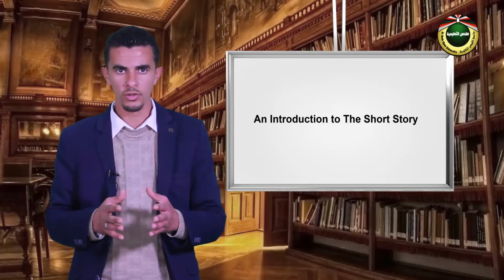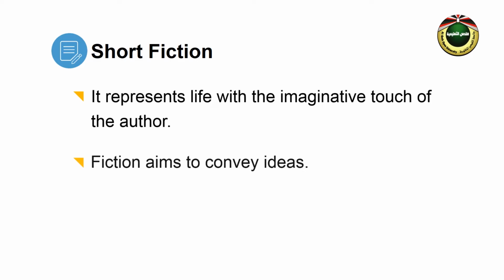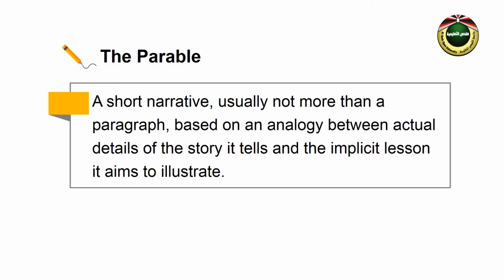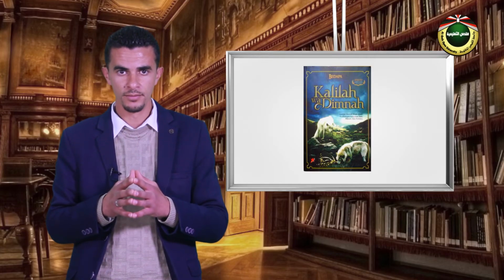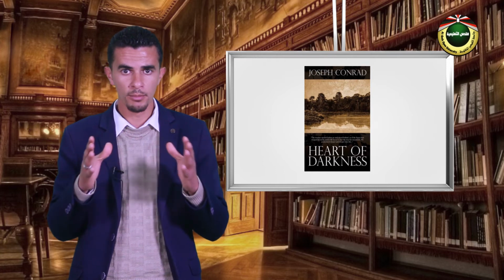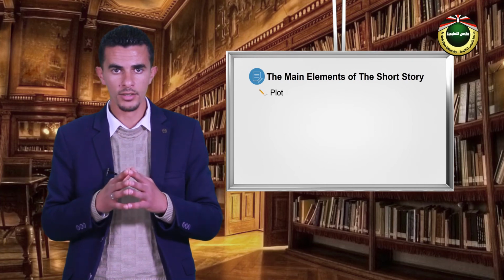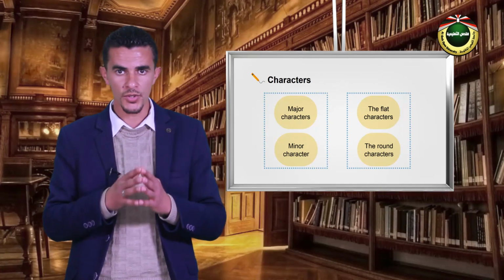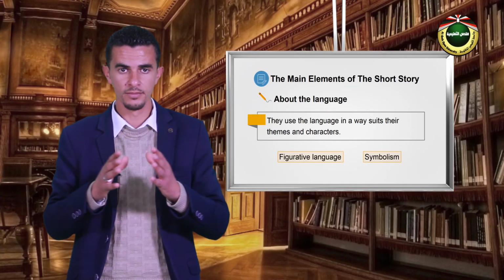English Literature-1 | Episode Four: An Introduction to The Short Story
مقرر English Literature-1

سلسلة حلقات تعليمية خاصة بمقرر English Literature-1، السلسلة مكونة من سبع حلقات تعليمية بالاضافة الى حلقة تعريفية حسب التالي:

Introduction
Episode One: An Introduction to The Essay
Episode Two: Discussion of Francis Bacon's Essay - "Of Studies"
Episode Three: Discussion of Samuel Johnson's Essay - "On Sorrow"
Episode Four: An Introduction to The Short Story
Episode Five: An Introduction to Poetry
Episode Six: A Discussion of The Sonnet
Episode Seven: An Introduction to Drama